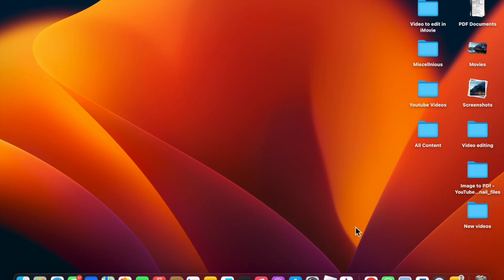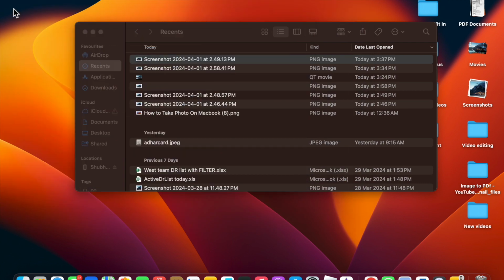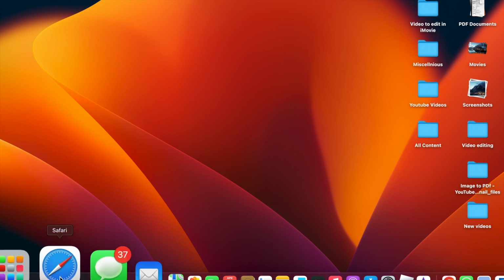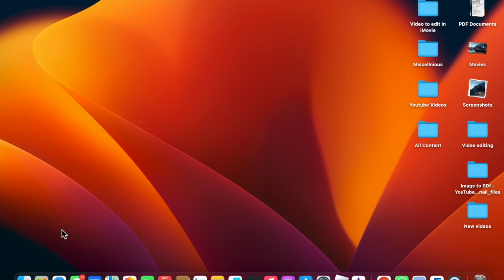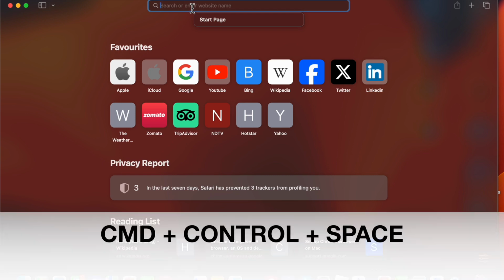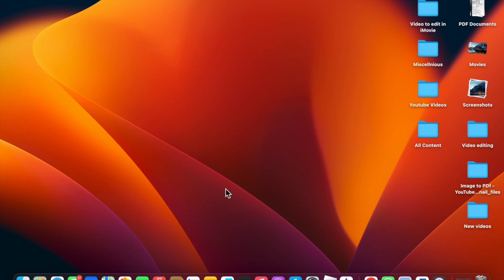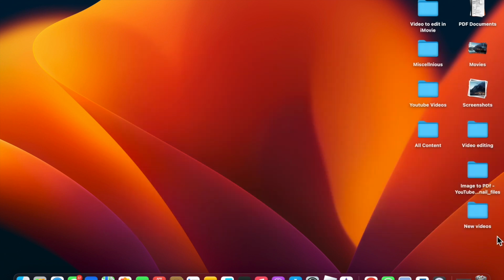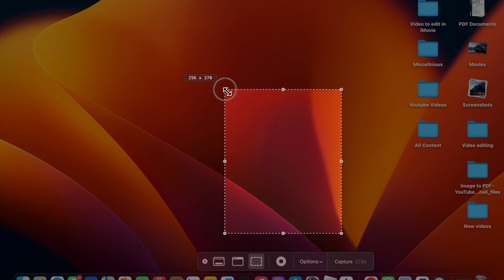5 Useful Keyboard Shortcuts for Mac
In this video, I am going to tell you 5 Useful Keyboard Shortcuts for Mac | Keyboard Shortcuts.
5 Useful Keyboard Shortcuts for Mac | Keyboard Shortcuts
5 Useful Keyboard Shortcuts for Mac | Keyboard Shortcuts
Thanks.
5 Useful Keyboard Shortcuts for Mac | Keyboard Shortcuts
5 Useful Keyboard Shortcuts for Mac | Keyboard Shortcuts,
keyboard shortcut for mac,
mac keyboard shortcuts,
mac shortcuts,
mac tricks,
keyboard shortcut,
keyboard shortcuts,